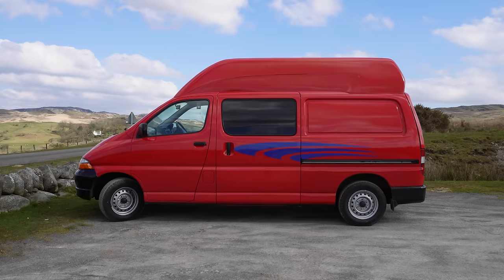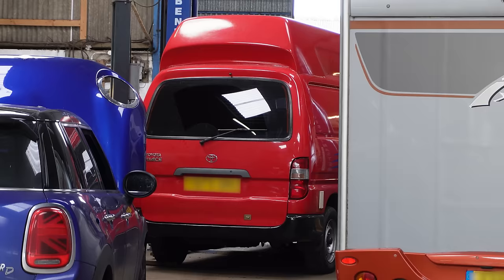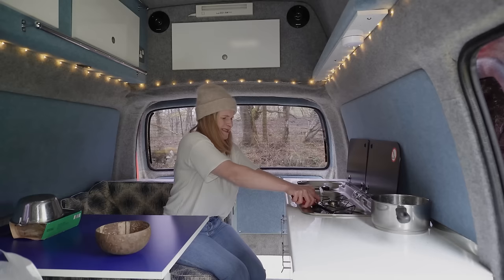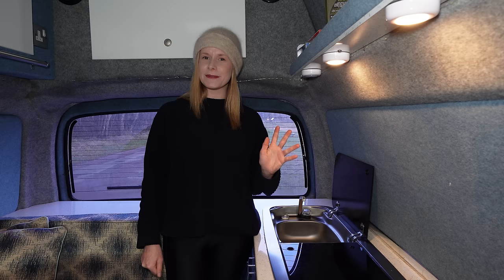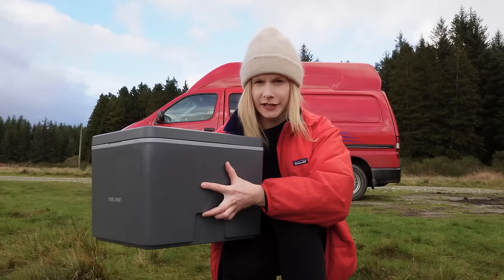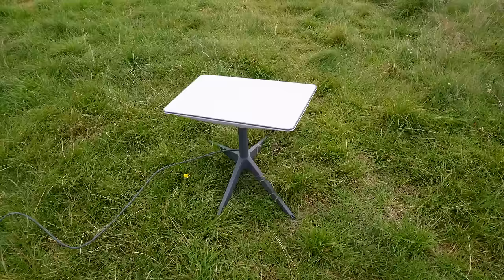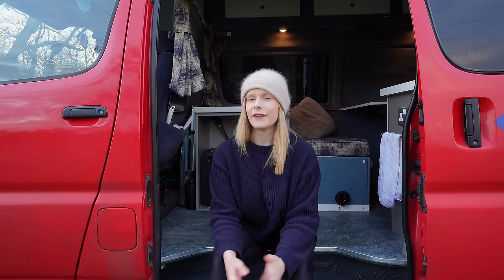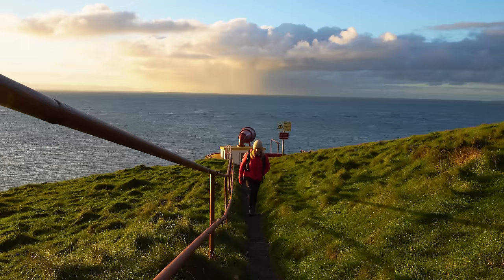Reviewing My Campervan After 6 Months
Lingoda's next language sprint challenge starts on December 27th!

Six months ago, I bought this DIY converted campervan to travel Scotland, my home country, after 12 years of living overseas. In this video, I'll be reviewing my campervan after 6 months of ownership.

Since acquiring this Toyota Hiace campervan, I have done some campervan DIY, enjoyed many nights of vanlife Scotland and made some incredible memories. Although I am not living in a van full-time, I have used this small campervan for many extended trips as a solo female traveller.

In my life, I have spent hundreds of nights in vans, doing both part-time and full-time van life. In this van review, I share my thoughts on the vehicle itself, the campervan layout, the campervan kitchen, the campervan water system, my van toilet, the van build electrics and my opinion on Starlink internet.

Whether you are interested in van conversions, looking to start your own van life adventure or are keen to do your own campervan build, I hope this video will be a helpful resource.

🎬 Get access to exclusive uncut and bonus videos, behind-the-scenes content and sneak peeks into future projects

MY FAVOURITE TOOLS & GEAR:
✈️ Safety Wing - My go-to flexible travel insurance

If we haven't met before... Hi, I'm Ruth 👋 and I recently bought a campervan to travel my home country of Scotland after living overseas for 12 years. I’ve hardly seen anything or been anywhere in Scotland and now is the time to change that!

00:00 - Purchasing the van
01:39 - Vehicle Body
02:37 - Campervan Layout
03:18 - Campervan Bed
04:05 - Campervan Kitchen
06:13 - Van Trip to France
07:30 - Campervan Water
08:05 - Temperature
08:22 - Campervan Toilet
08:48 - Campervan Electricity
10:06 - Starlink Internet
11:51 - Window Covers
12:21 - Fridge
13:07 - Future Plans
14:16 - Overall Thoughts